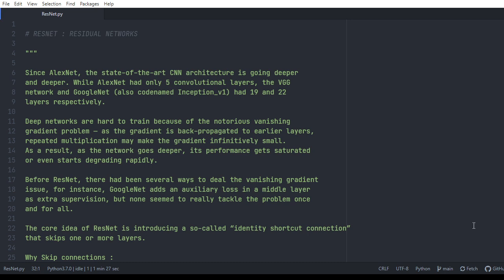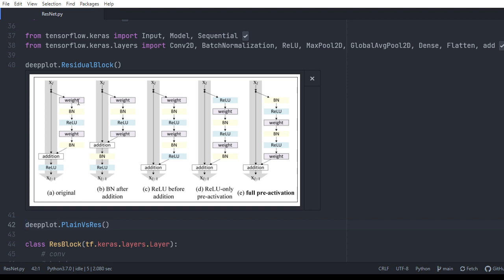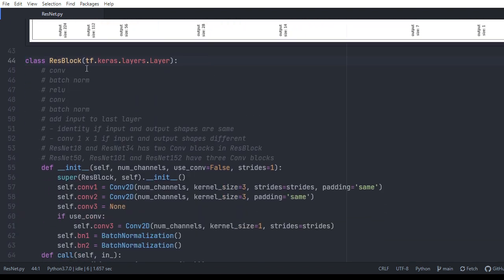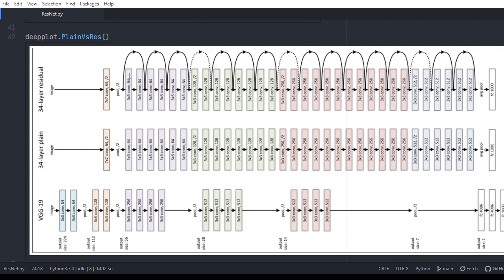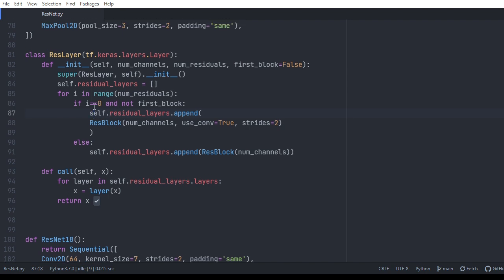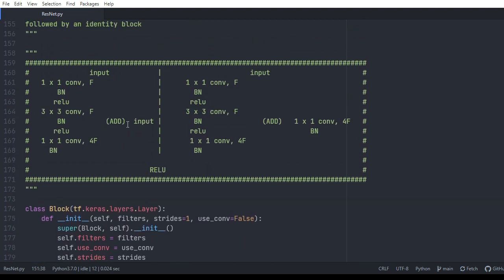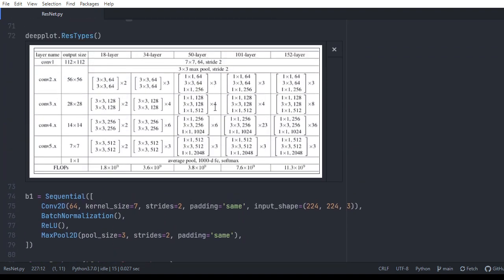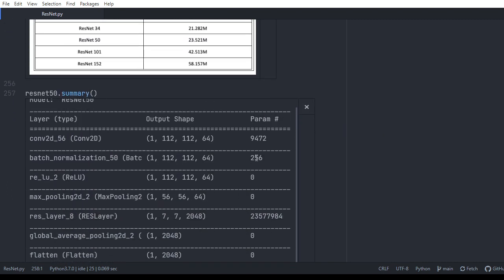ResNet Architectures 18, 34, 50, 101 & 152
Hello everyone. This is the continuation of implementation of CNN architectures where in this section I implement ResNet architectures from 18 to 152.
Audio might not be clear but please enjoy.